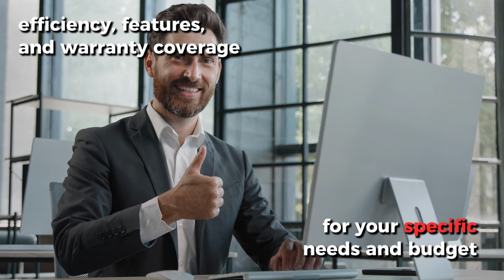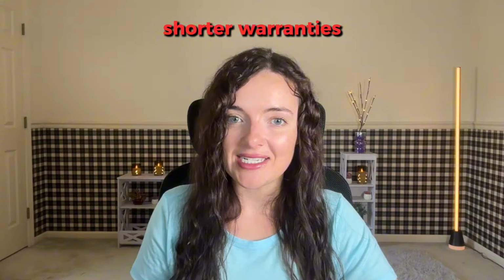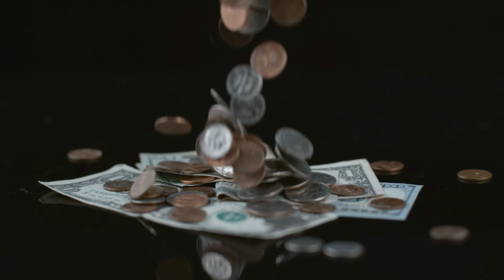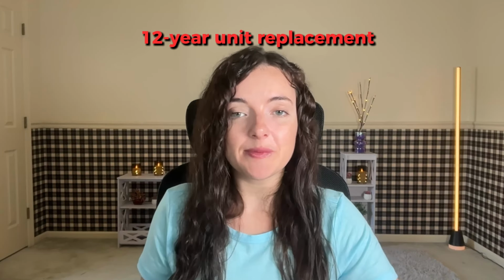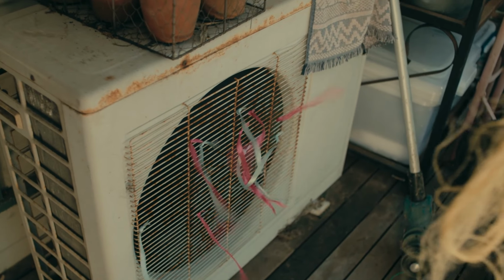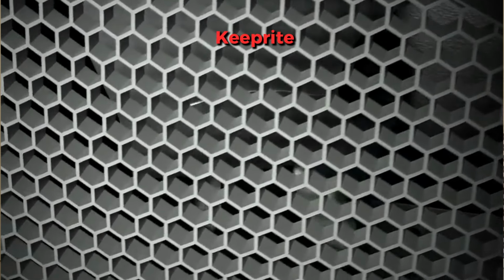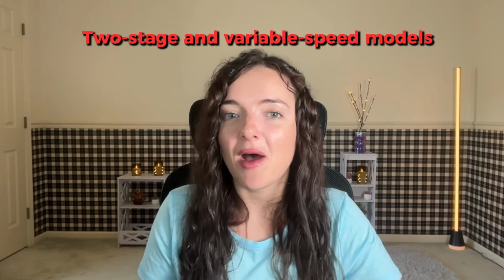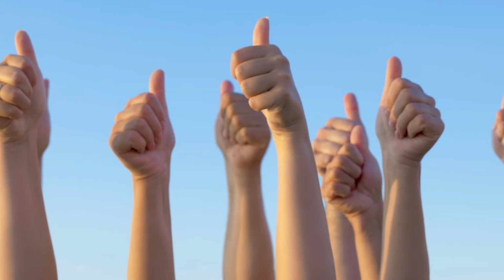Best Air Conditioner Brands 2025: Price, Efficiency & Real Reviews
Looking for the best air conditioner in 2025? We’ve analyzed real customer reviews, efficiency ratings (SEER), warranty coverage, and pricing data from across Canada to help you find the perfect cooling system for your home.

In this video, we compare top HVAC brands like Amana, Goodman, Lennox, Carrier, Daikin, York, KeepRite, and more. You’ll learn what separates entry-level, mid-range, and premium models — and how to choose the best one for your budget and climate.

We also reveal the average cost of a central AC in Canada and which brands offer the quietest operation and strongest warranties. Whether you're a first-time buyer or replacing an old unit, this guide will help you make a smarter decision.